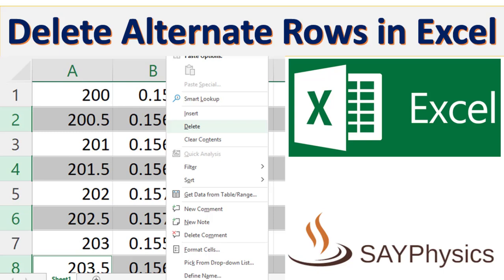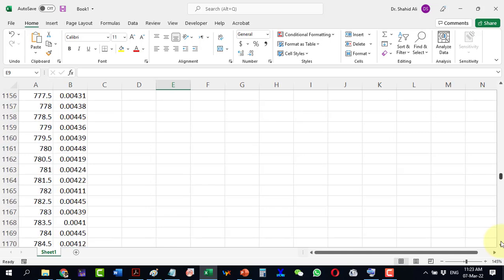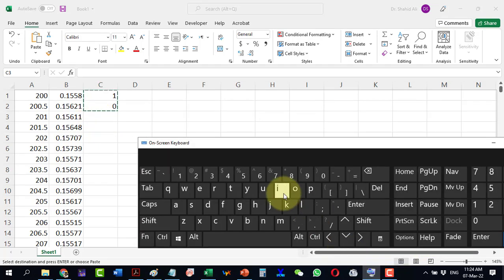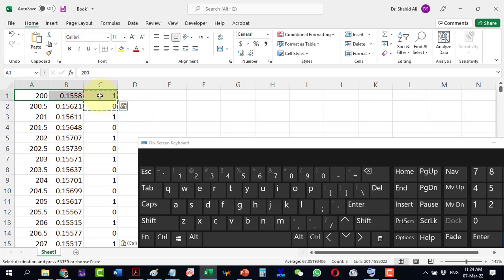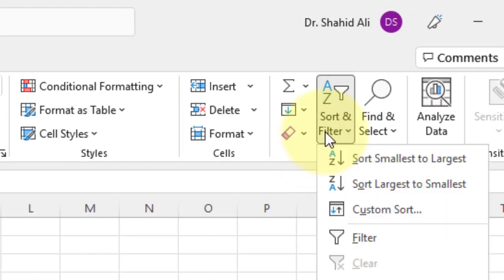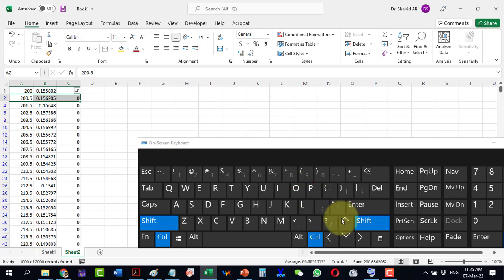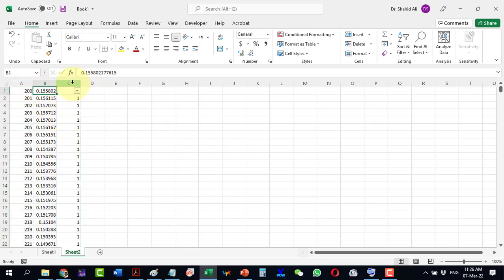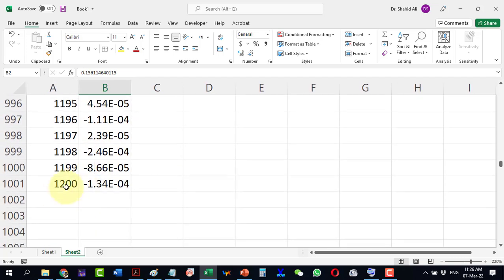How to delete alternate rows in Excel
how to remove alternate rows
how to delete every other row in excel
delete every other row in excel
How to delete every other row or every Nth row in Excel
his short tutorial explains how to delete every other row in Excel by filtering or with VBA code. You will also learn how to remove every 3rd, 4th or any other Nth row.

There are many situations when you may need to delete alternate rows in Excel worksheets. For example, you might want to keep data for even weeks (rows 2, 4, 6, 8, etc.) and move all odd weeks (rows 3, 5, 7 etc.) to some other sheet.

Generally, deleting every other row in Excel boils down to selecting alternate rows. Once the rows are selected, a single stroke on the Delete button is all it takes. Further on in this article, you will learn a few techniques to quickly select and delete every other or every Nth row in Excel.

How to remove every other row by filtering
How to delete alternate rows with VBA
How to delete every Nth row in Excel
How to delete every other row in Excel by filtering
In essence, a common way to erase every other row in Excel is this: first, you filter alternate rows, then select them, and delete all at once. The detailed steps follow below:

In an empty column next to your original data, enter a sequence of zeros and ones. You can quickly do this by typing 0 in the first cell and 1 in the second cell, then copying the first two cells and pasting them down the column until the last cell with data.

This video tutorial demonstrates a quick and easy way to delete alternate rows in Microsoft Excel. It is a useful technique for working with large data sets and improving their readability. By following the steps outlined in the video, you can save time and effort when working with your Excel spreadsheets. This tutorial is suitable for beginners who are just starting to use Excel, as well as more experienced users who want to improve their productivity.

"Excel tips and tricks" "Microsoft Excel tutorial" "Data manipulation in Excel" "How to delete alternate rows in Excel" "Excel formatting tricks" "Excel productivity tips" "Excel data cleaning" "Excel data management" "Excel data analysis" "Excel formulas and functions" "Microsoft Office tutorials" "Excel shortcuts" "Excel for beginners" "Excel hacks" "Excel tutorial for data analysis" "Excel for data entry" "Excel spreadsheet tutorial" "Excel data visualization" "Excel chart tutorial" "Excel pivot table tutorial"